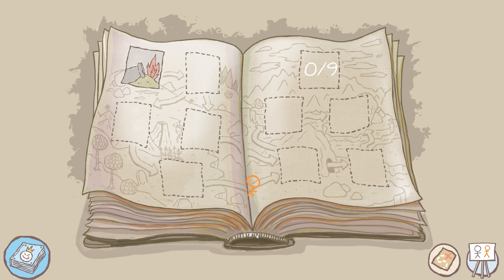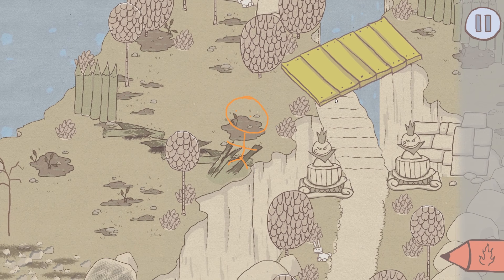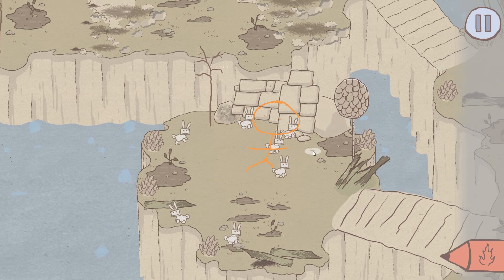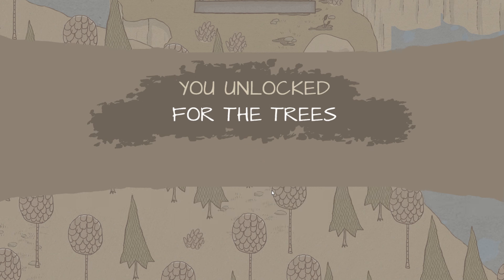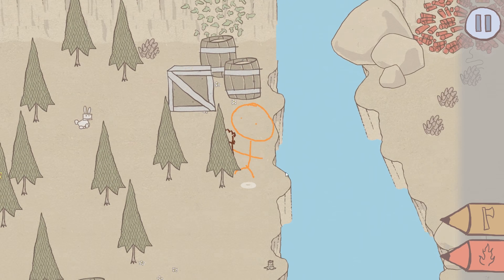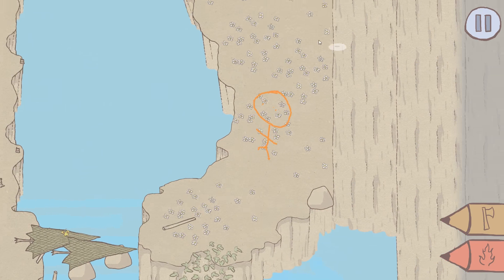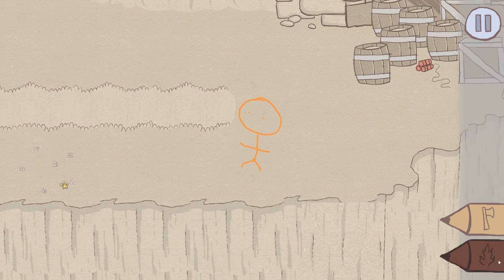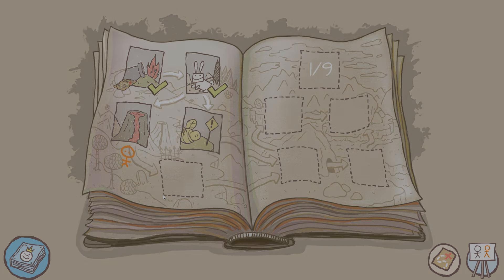Draw a Stickman: Friend's Journey || 1 || New DLC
We're playing Draw a Stickman EPIC DLC, Friend's Journey! This is the first game in the series, and the first DLC. After defeating the first game, we look to see where the friend was this whole time.

Today we start the mission as Dot, trying to find our own way out of the book.

Not an app, android, or ios version. This is the DLC for the first game.